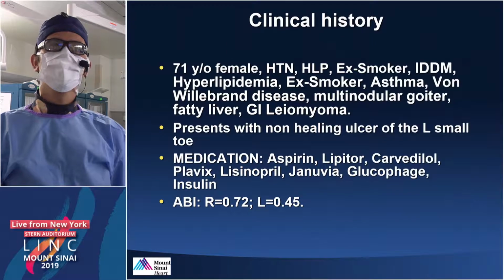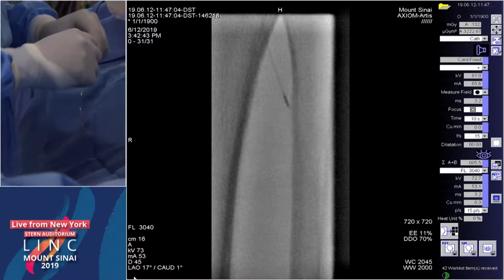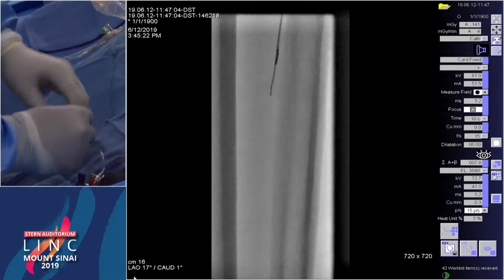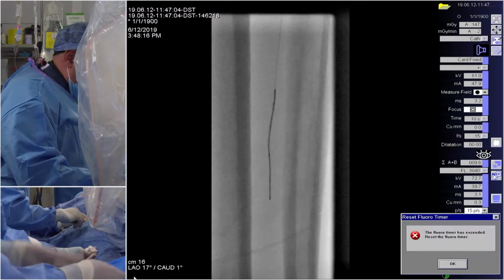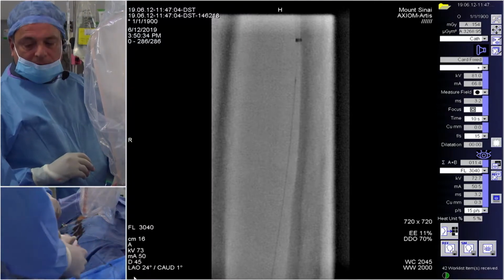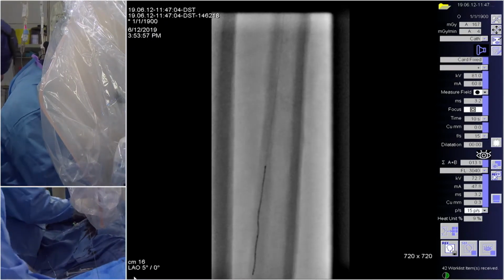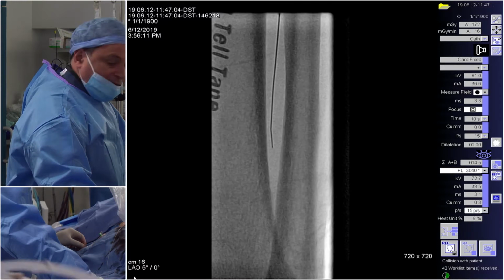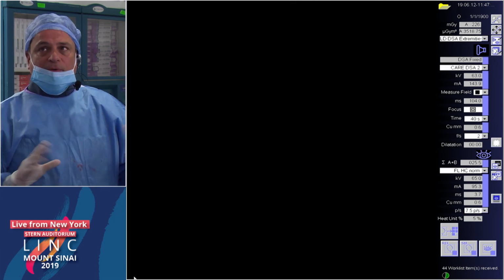Stern D2 - Live Case #3 - Mount Sinai